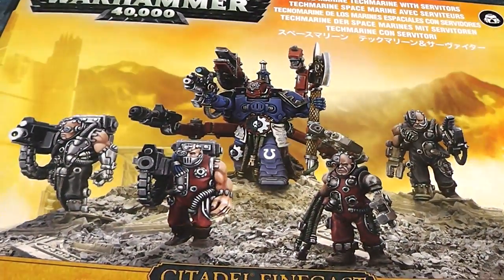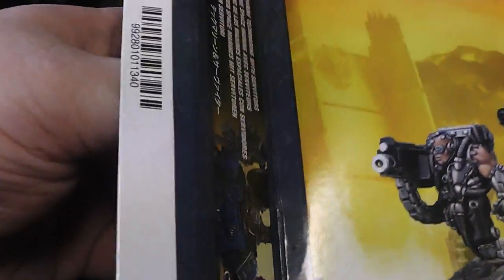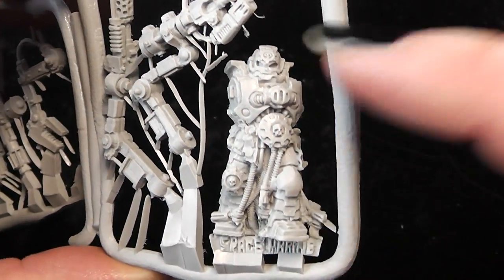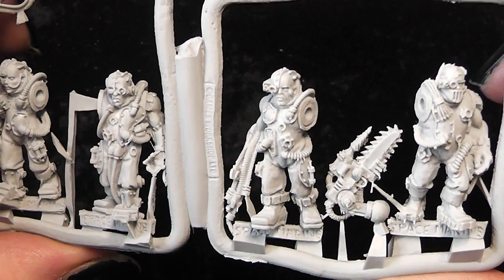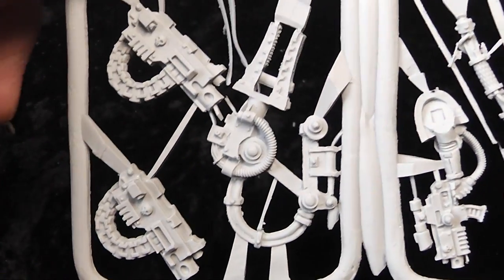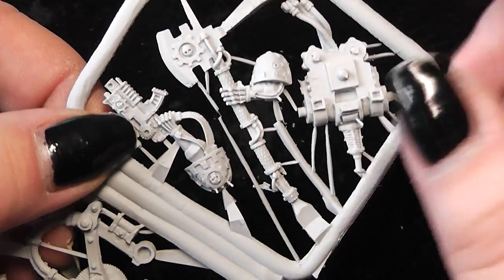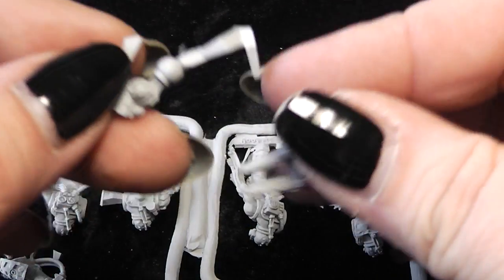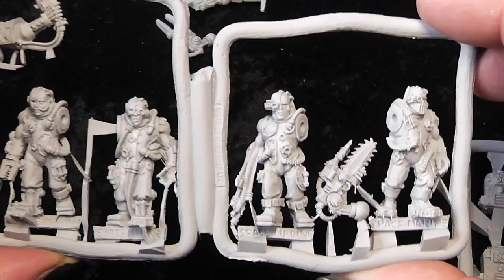Unbox it - Techmarine with Servitors